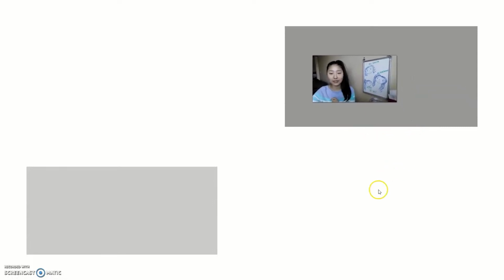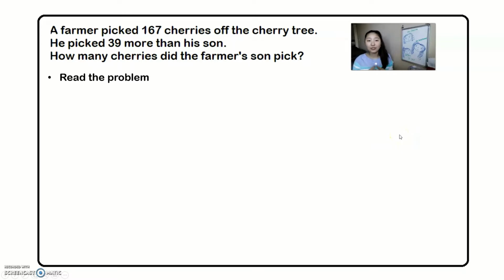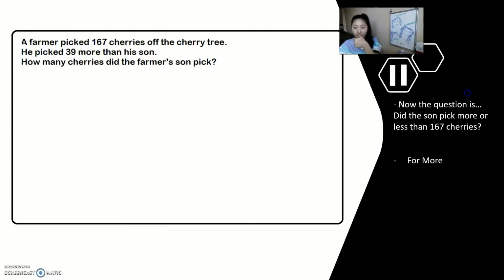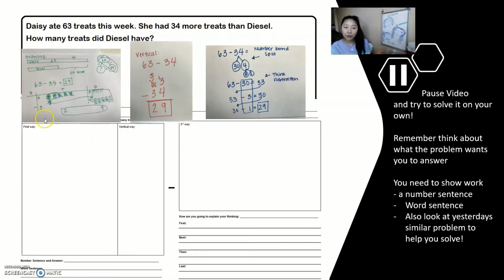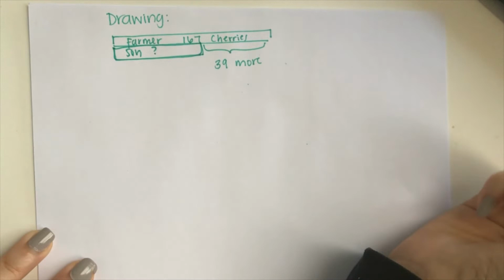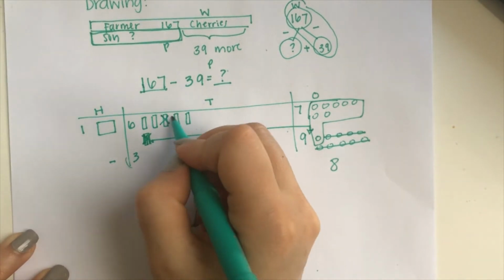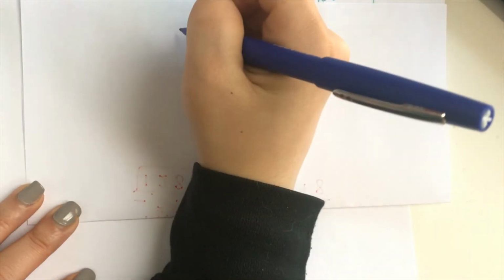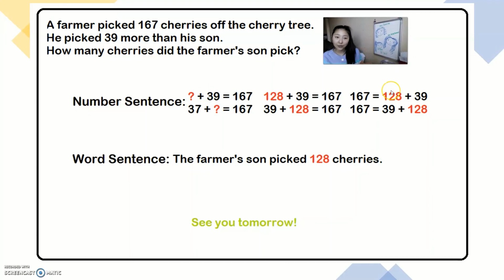12. CGI: 2Gr Math word problem: Tuesday April 7, 2020